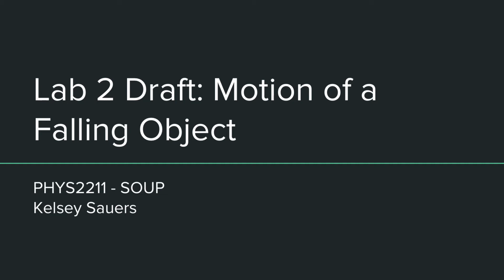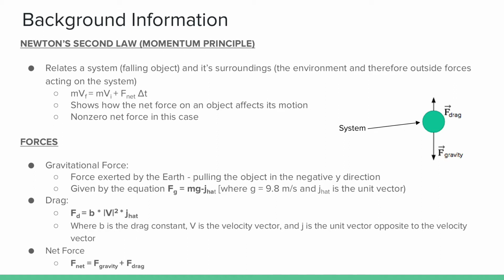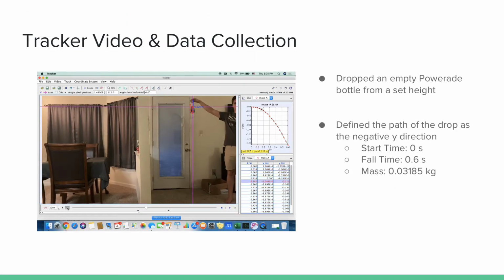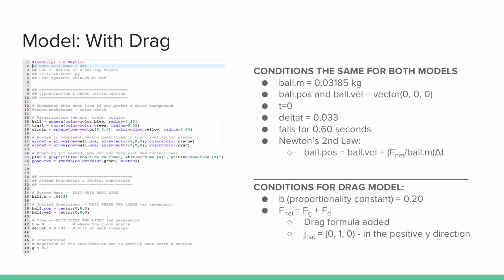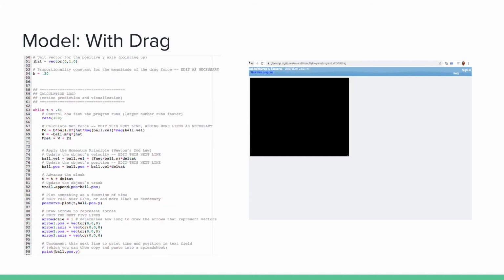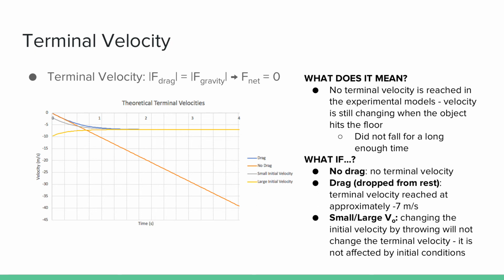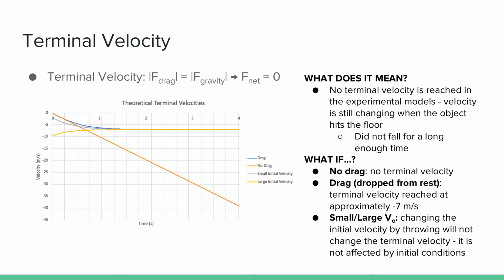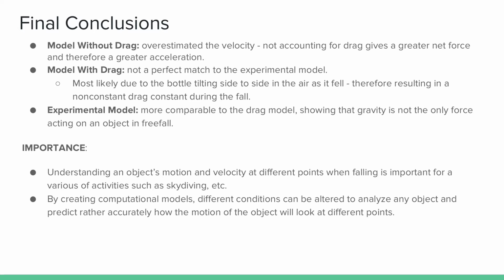PHYS2211 - Lab 2: Motion of a Falling Object